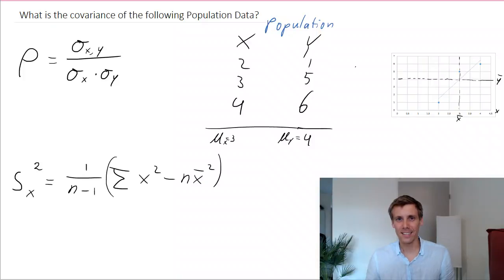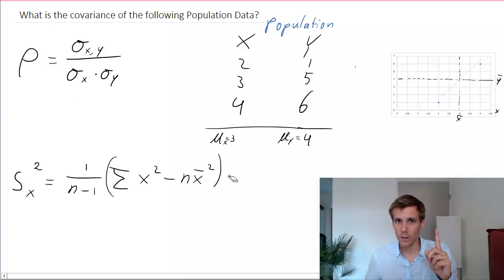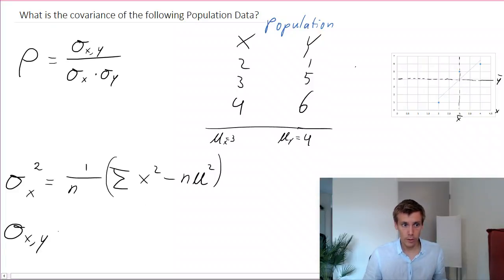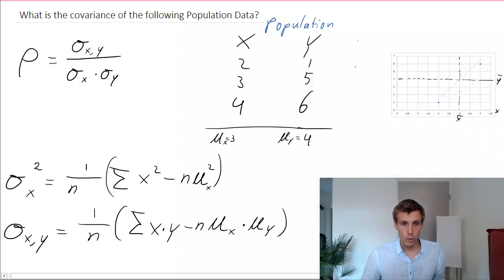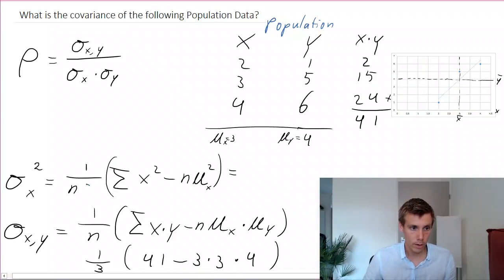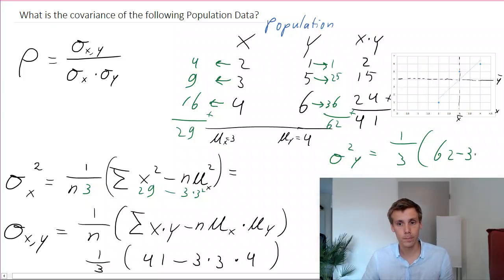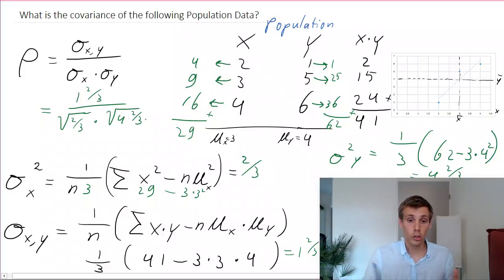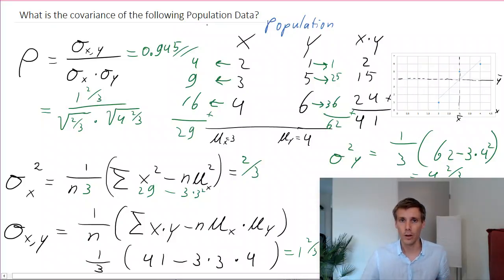3 6 Exercise Population Correlation